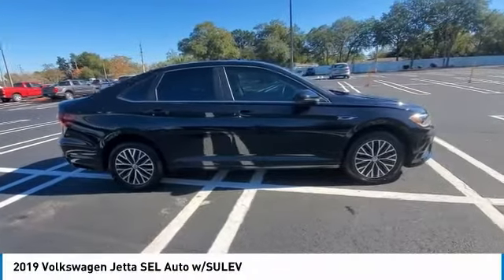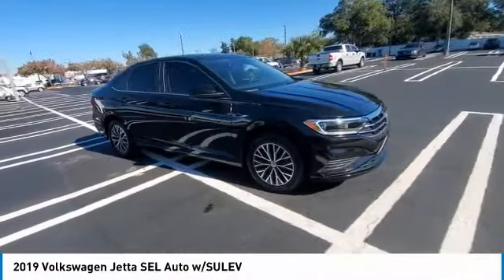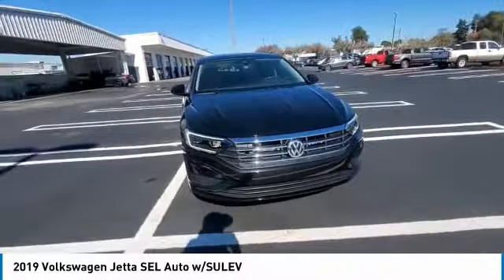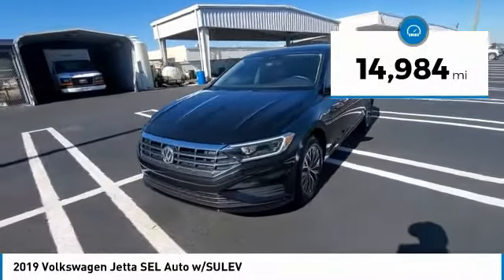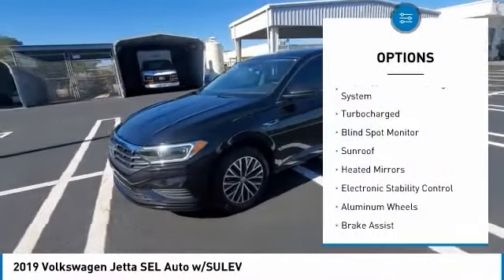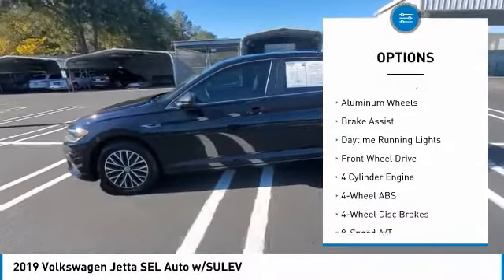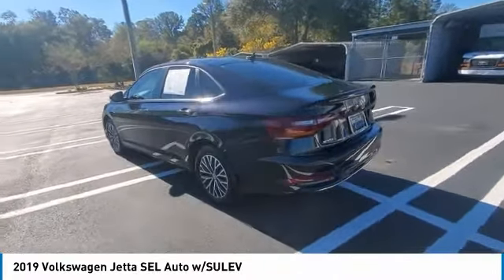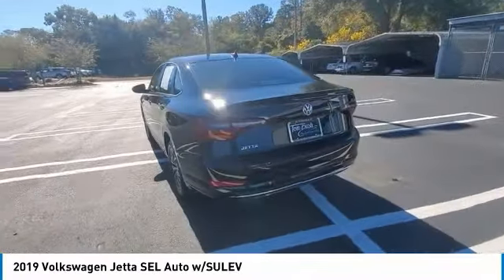2019 Volkswagen Jetta 00551A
2019 Volkswagen Jetta SEL Auto w/SULEV

Tom Bush Mazda/Volkswagen
9850 Atlantic Blvd

Volkswagen Certified, CARFAX 1-Owner, Superb Condition, ONLY 14,982 Miles! Heated Seats, Sunroof, Back-Up Camera, Premium Sound System, ROADSIDE ASSISTANCE KIT, Alloy Wheels, Turbo. br /br /KEY FEATURES INCLUDEbr /Sunroof, Heated Driver Seat, Back-Up Camera, Turbocharged, Premium Sound System Volkswagen SEL with Deep Black Pearl exterior and Dark Beige interior features a 4 Cylinder Engine with 147 HP at 5000 RPM*. br /br /OPTION PACKAGESbr /ROADSIDE ASSISTANCE KIT booster cables, warning triangle, LED flashlight, work gloves, multi-tool, and more. Non-Smoker vehicle, Remainder of 6 year, 72000 mile warranty plus 1 year, 12000 mile warranty br /br /EXPERTS CONCLUDEbr /Edmunds.com explains The Jetta feels quick around town thanks to the solid torque output from the turbocharged engine. It also handles curves well, staying controlled and stable.. br /br /PURCHASE WITH CONFIDENCEbr /All Certified Volkswagen vehicles must pass a detailed 100+ point inspection, 1-Year / 12,000 Mile (whichever occurs first) Comprehensive Limited Warranty, 24/7 Roadside and Towing Assistance includes, lockouts, flat tires, fuel delivery, and jump starts, Complimentary 3-month trial subscription to SiriusXM Satellite Radio All-Access programming, Carfax Vehicle History Report, Any necessary repairs and maintenance are completed using Genuine Volkswagen parts br /br /VISIT US TODAYbr /Tom Bush Family of Dealerships in Jacksonville, FL treats the needs of each individual customer with paramount concern. We know that you have high expectations, and as a car dealer we enjoy the challenge of meeting and exceeding those standards each and every time. Allow us to demonstrate our commitment to excellence! br /br /Horsepower calculations based on trim engine configuration. Please confirm the accuracy of the included equipment by calling us prior to purchase. br /